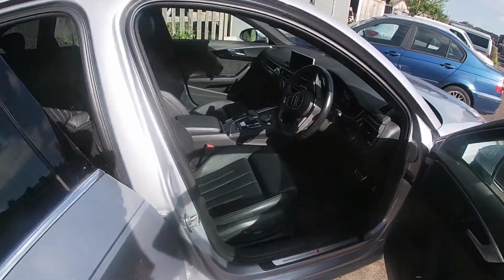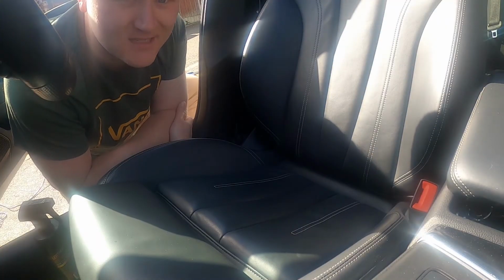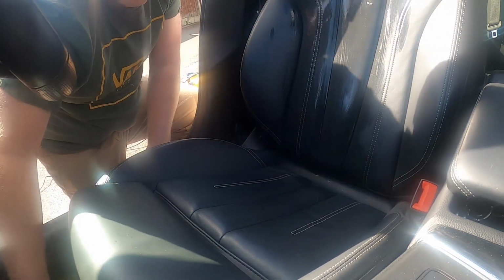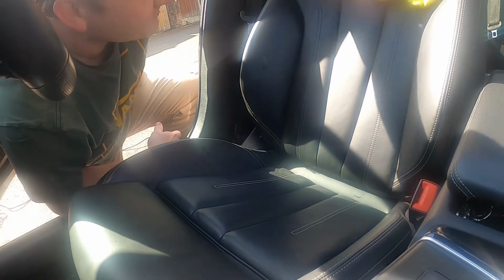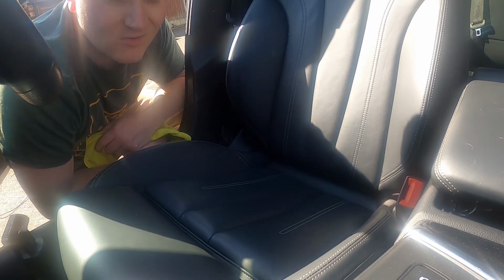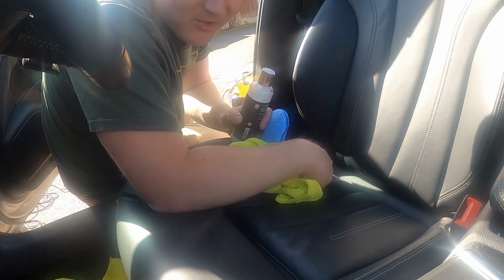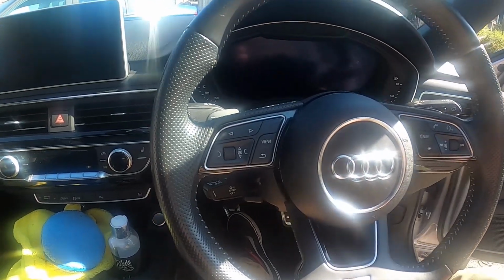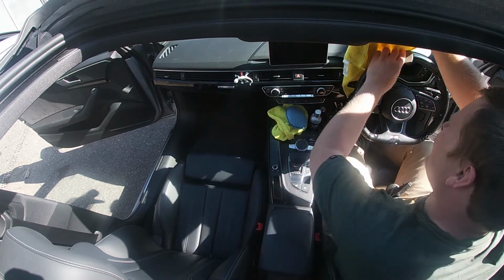leather clean, How to.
Welcome to the video. Here i will be discusing the process to cleaning a car leather interior. Ill be including the precess for one seat but the process is the same for any leather trim in your interior.